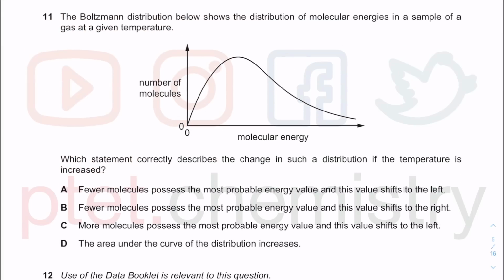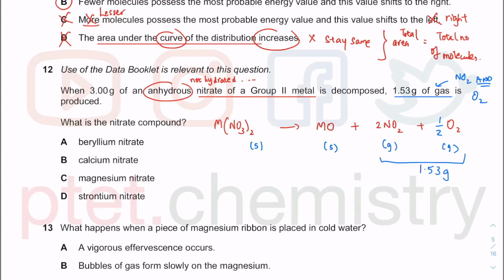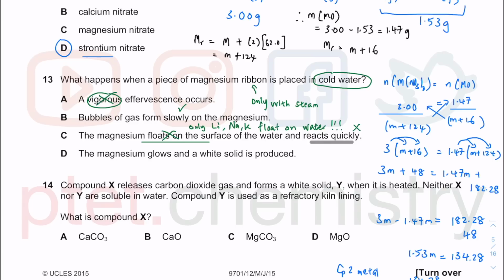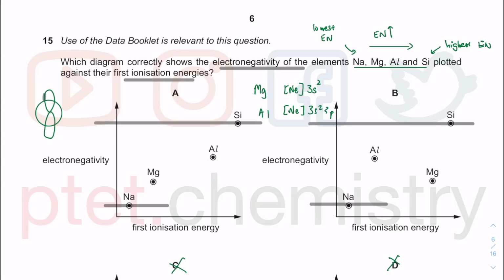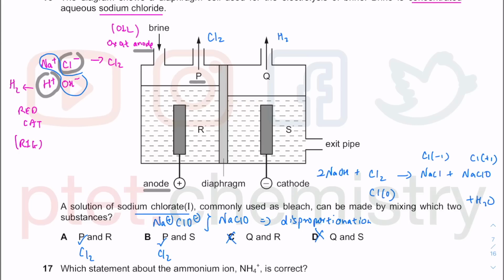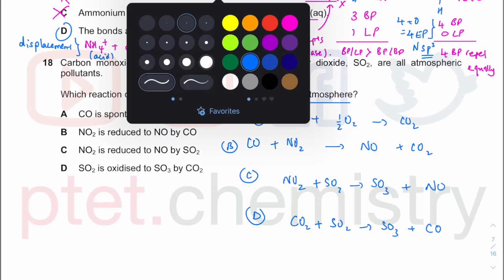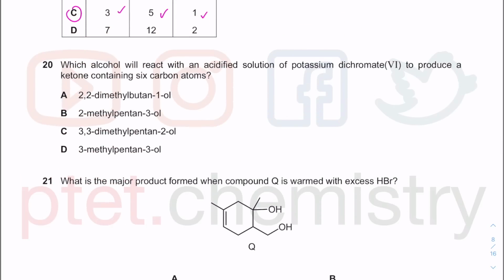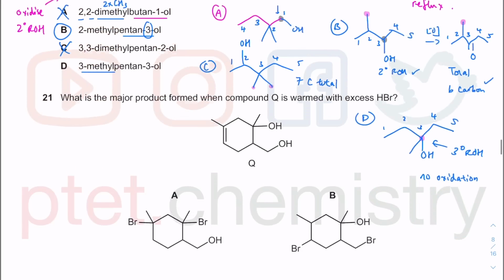A Level Chemistry - 9701 June 2015 - Paper 12 - Step-by-step tutorial - Part 2